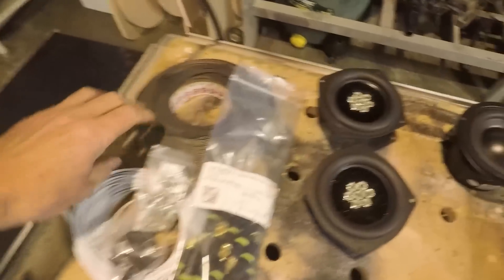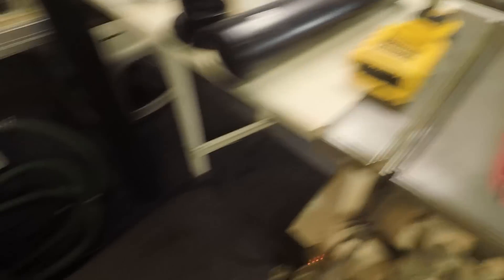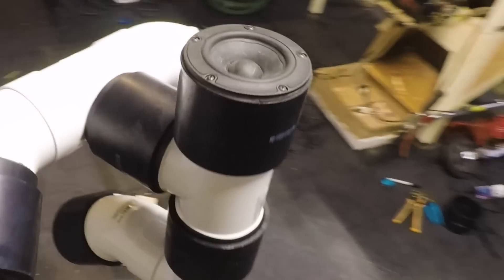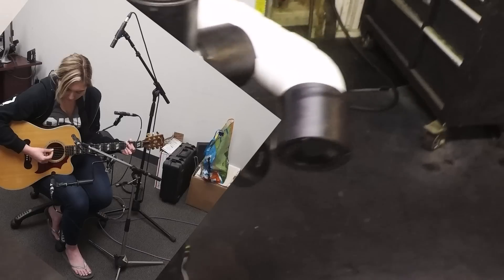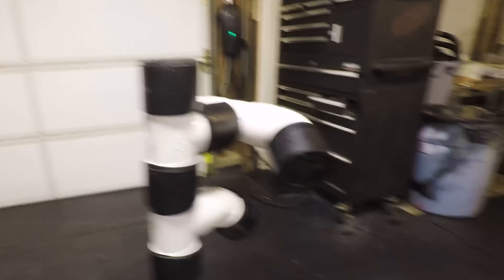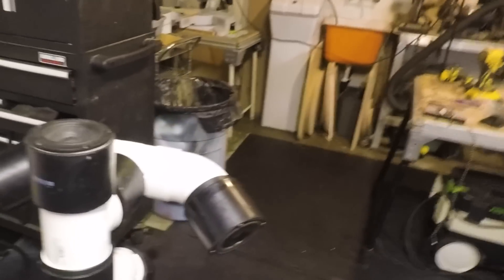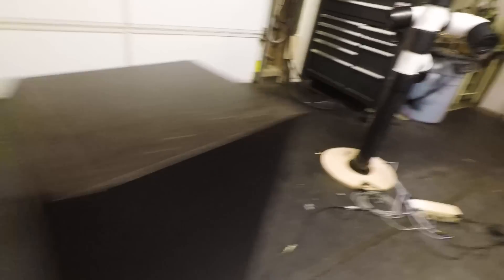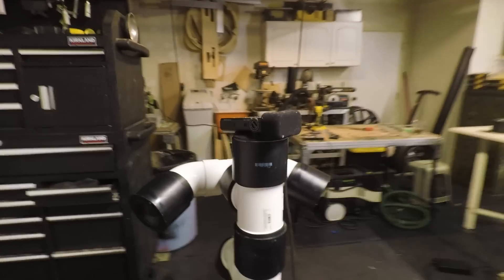Speakers Don't Sound Real, Lets Build One That Does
Speaker point sound inward toward the listener Instruments radiate sound outward away from the instrument.

Lets build a speaker that radiates sound like an instrument does and see what it sounds like.

"The video creator aims to build a speaker that sounds realistic and replicates how sound travels from an acoustic guitar, rather than the standard stereo sound. The 4D speaker is made of four different speakers that radiate sound from different directions in PVC tubes, delivering a more realistic sound. The builder emphasizes the importance of generating sound in all directions, rather than just left-right stereo sound, which can be achieved using multiple 4D speakers to recreate the sound of different instruments in a band. The builder discusses the possibility of creating a true four-dimensional audio sound by using multiple tracks per speaker, but the biggest challenge would be for musicians to release individual tracks for the various speakers. Despite the challenges, the speaker is excited about pushing audio beyond just surround sound or inward-facing speakers."

00:00 Introduction
01:51 The parts for the build
02:45 Building a speaker that sound real
05:41 Description of the speaker
08:16 Listening to the 4D speaker
10:48 Listen Conventional speaker
12:01 4D speaker listen
13:01 Radiating sound outward vs inward
14:21 The next level
16:17 Outro